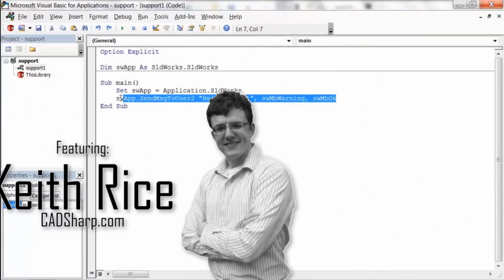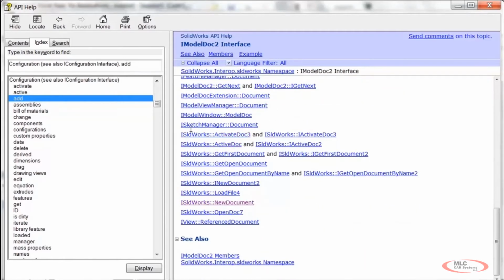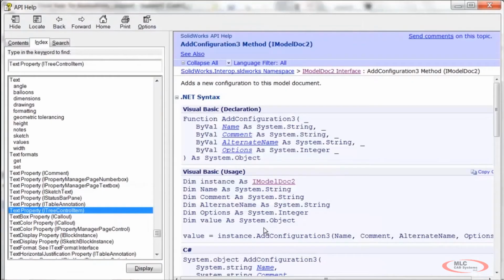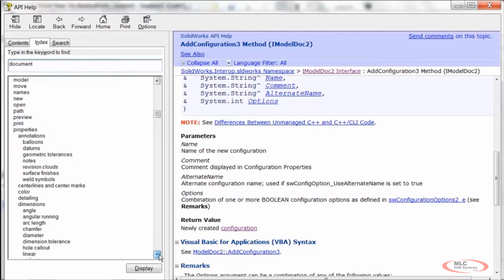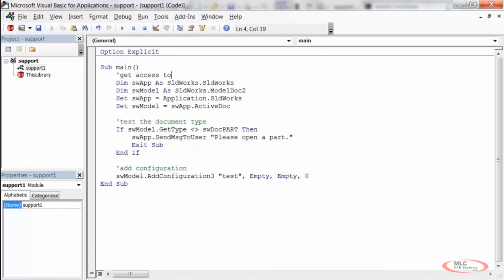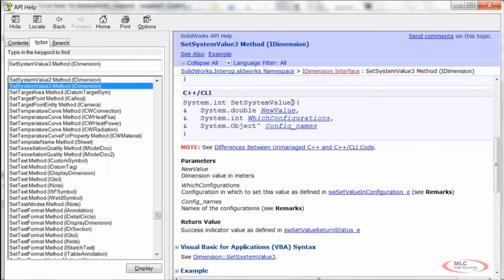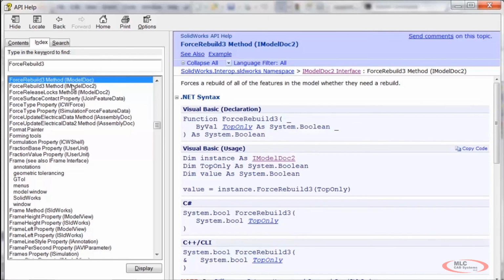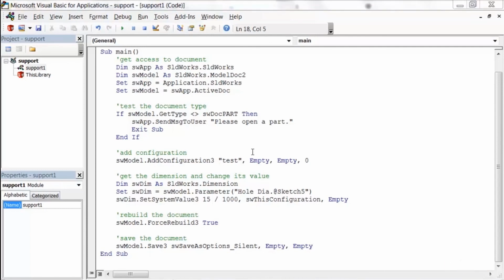SOLIDWORKS API for the Total Beginner – 4/6 Put the Macro to Work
SOLIDWORKS API for the Total Beginner
This video features guest contributor Keith Rice from CADSharp.com. This 6-part video tutorial series takes users from the most basic Macro Recorder that anyone can use to record clicks and actions, through building a custom macro from scratch.  He introduces three pillars or skills that are required to create and operate these macros at a high level: Programming using VBA, Using API Help, Understanding the SOLIDWORKS API Object Model.  If you need help with an API project for your SOLIDWORKS or PDM environment, contact MLC CAD Systems today to see what options are best for you.